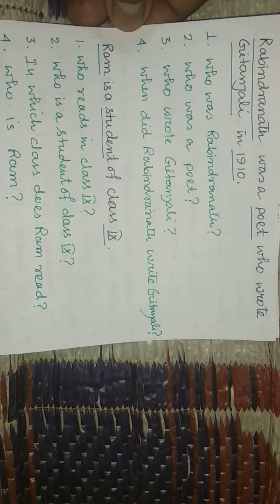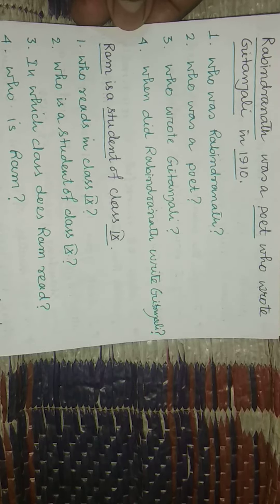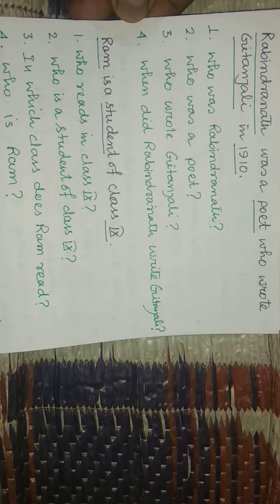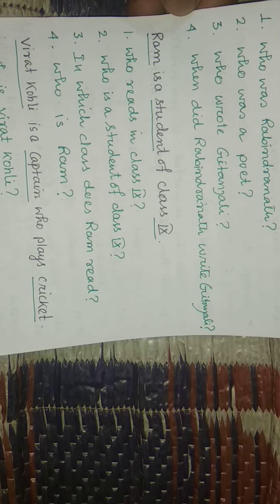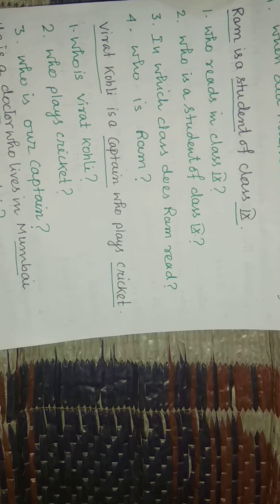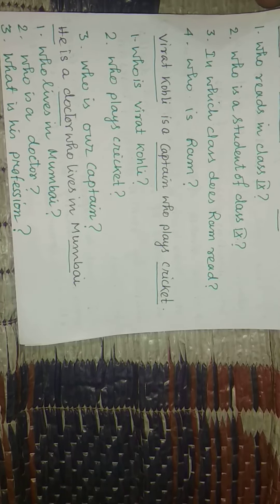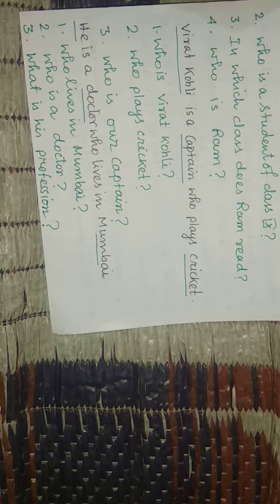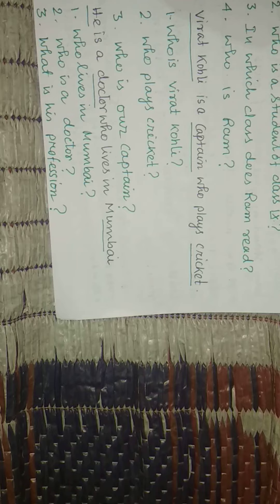W/H Questions How to make?? कैसे question करे? কিভাবে question করবে??